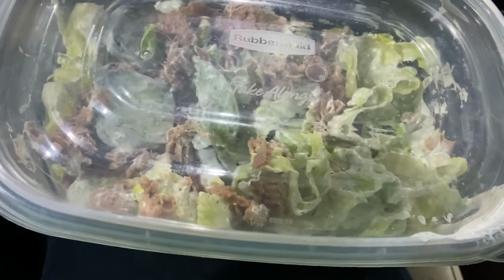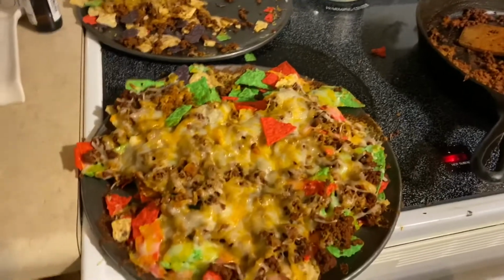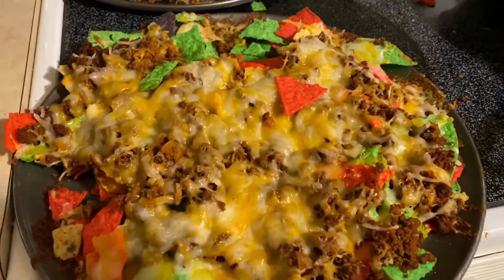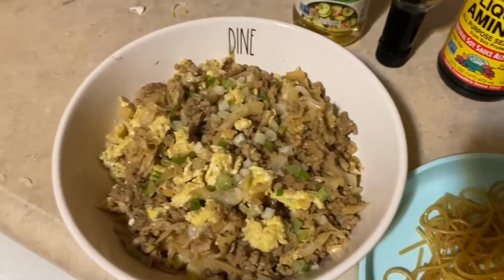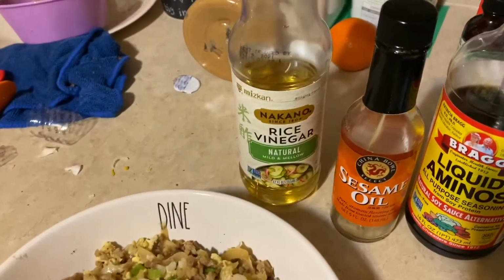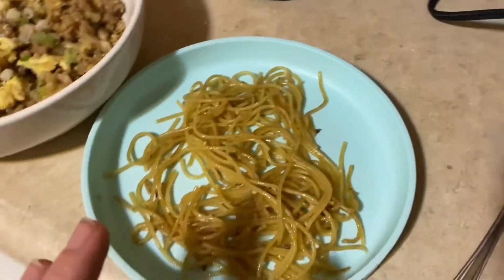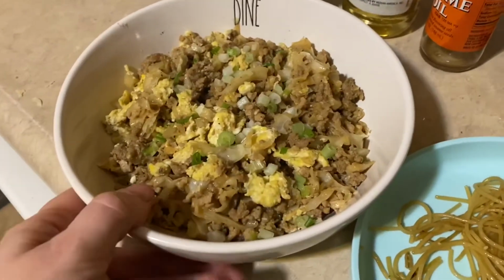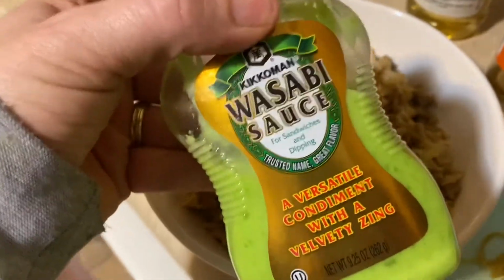Large Family Meals | Feed A Large Family on $200 a Month Budget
Here are our dinner for the past week. As per usual, it’s made up of mostly quick, easy, and delicious meals that can be made in bulk fashion to feed a large crowd and offer leftovers! Always be sure to use up your leftovers, not doing so is a waste of money.

Hopefully, this gives you some new meal ideas!

For more info on our monthly budget and our financial situation check out this video:

Want to earn money back for all items bought at grocery and convenience stores?? Sign up for Fetch Rewards!! FREE MONEY!!

Here are all of my favorite products that I use daily!

Earn cash back and get FREE products with Ibotta!!

More FREE money?! Dosh is awesome and works with both online retailers and when you use your debit or credit card!!

Get $10 off your Walmart Pick-Up

FREE 5-piece gift set with your Grove Collaborative order.

$22 in FREE Wine!

My favorite glass storage containers!

Our Family’s favorite Kid Dishes.

Some of my favorite essential oils